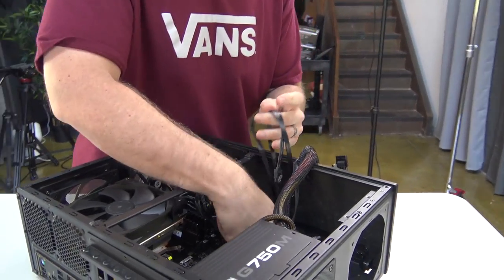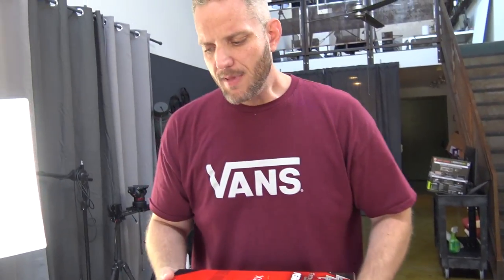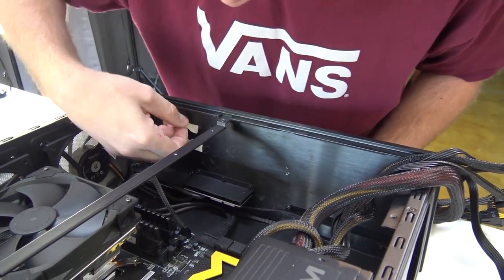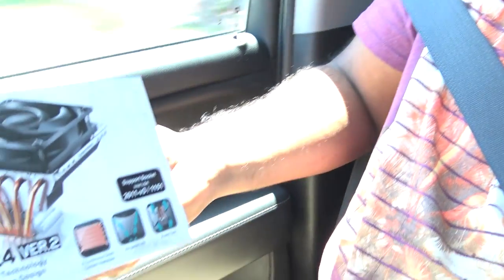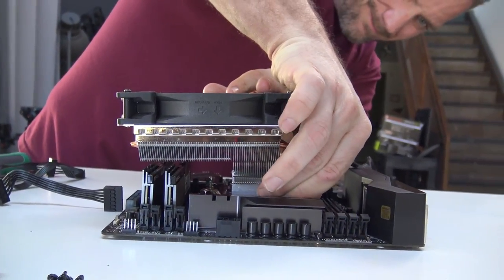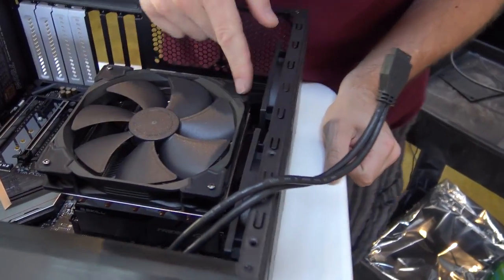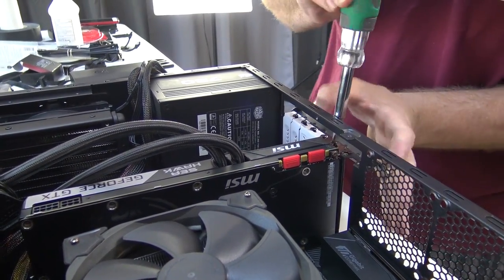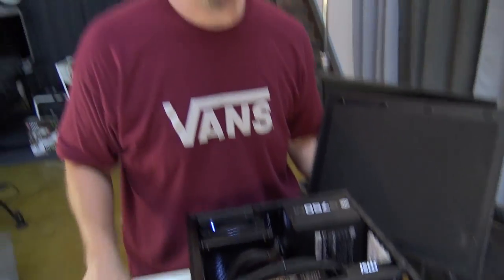X299 + 7740X = Ultimate VR PC?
The 4770K has been acting up in my VR/HTPC Machine so let's upgrade it!

About JayzTwoCents